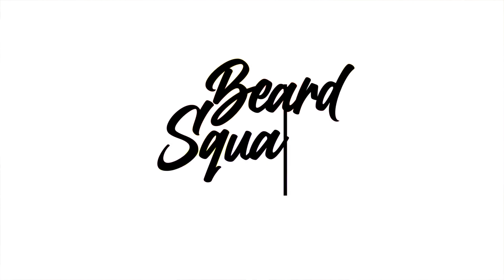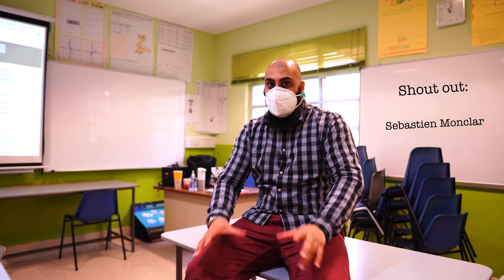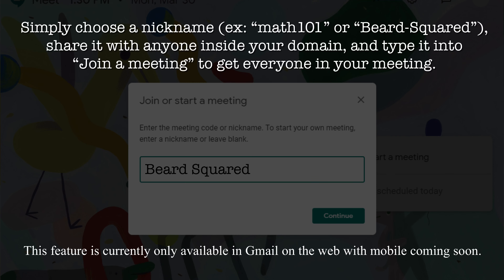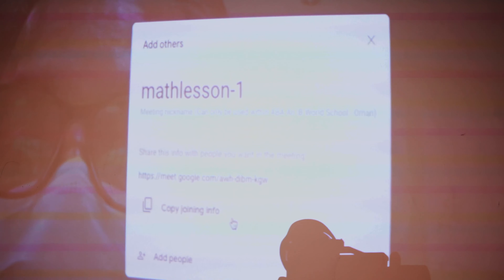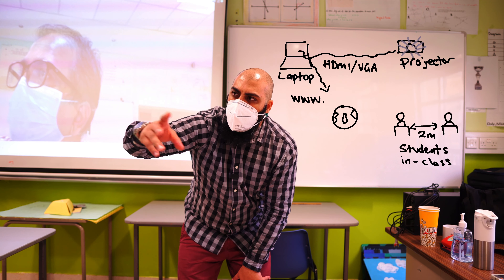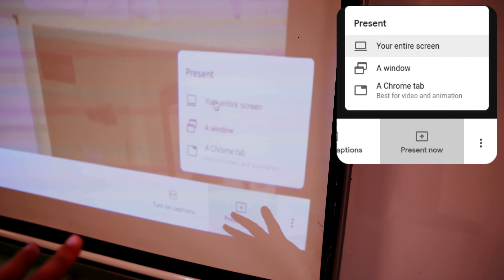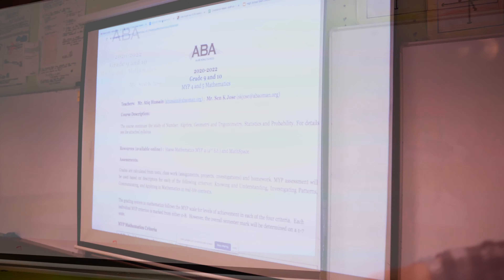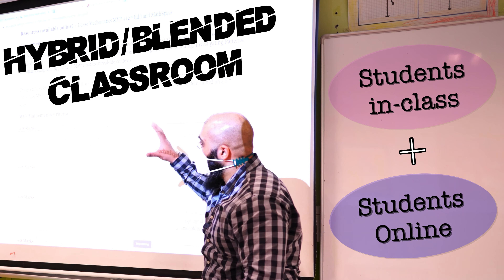How to Teach Hybrid Blended Classroom with students in-class and online using Google Meet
In this video, we share a live demonstration on how to setup a hybrid blended classroom for teaching students both in-class and online live.